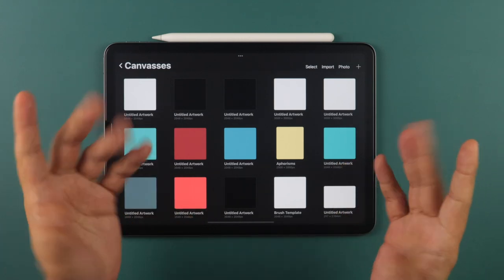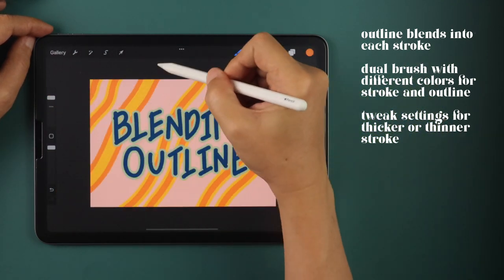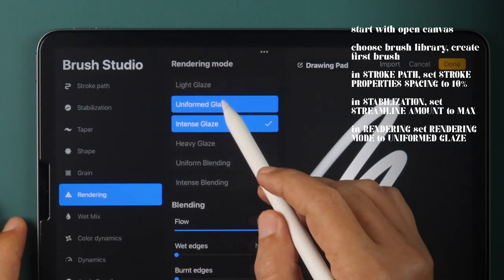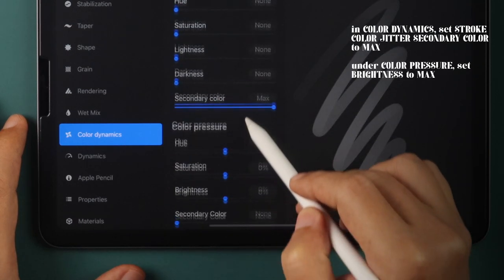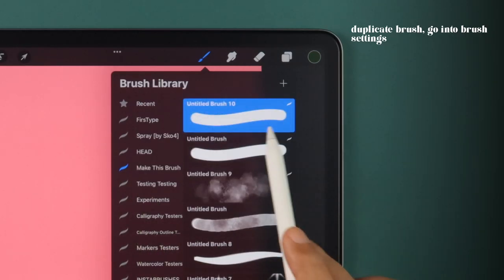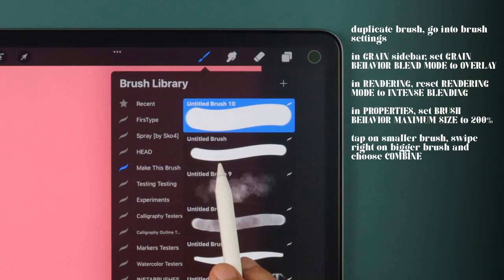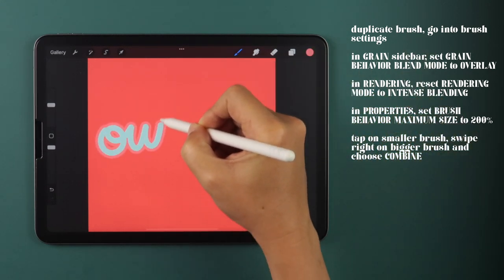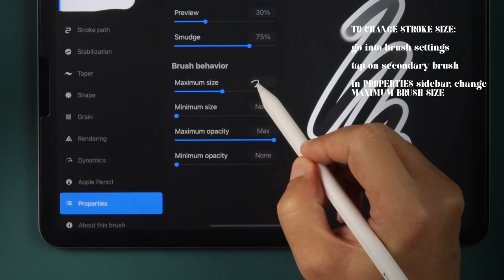Create Blending Outline Brush in PROCREATE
Here it is, an outline brush that you don't have to tweak or erase. Outline blends into each stroke, choose your stroke and outline colors separately and create away!

"Bright Skies" by Audio Hertz